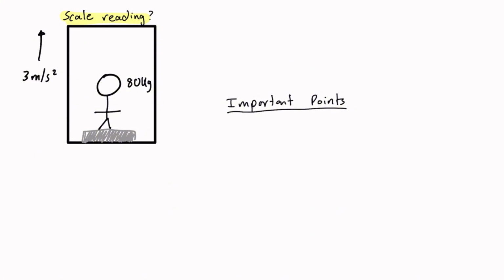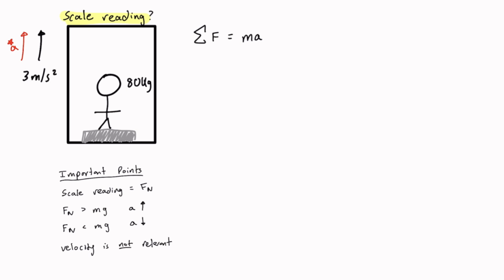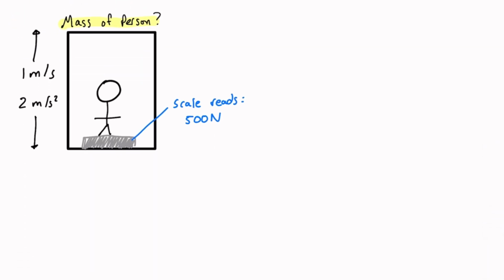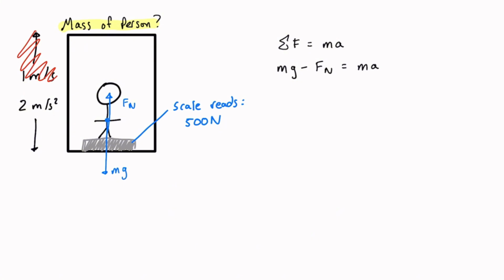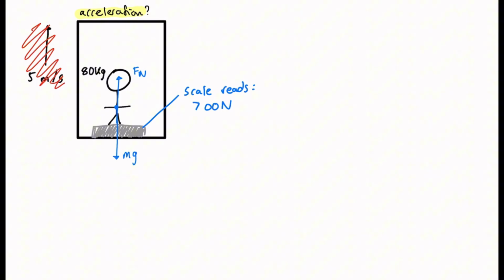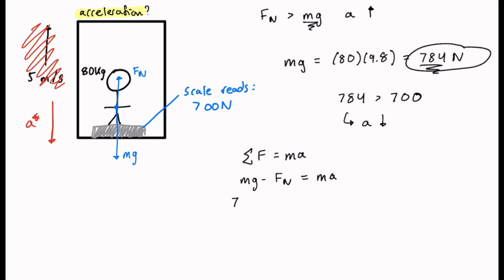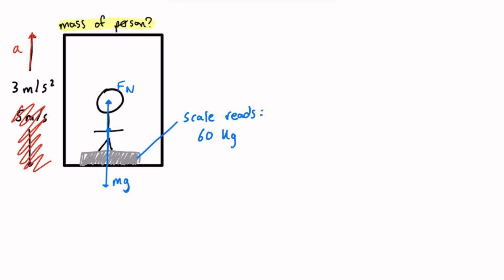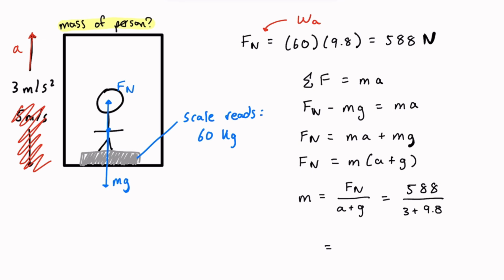Elevator Problems | AP Physics 1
I would like to clear up any confusion about the fourth problem by saying that the normal force (Fn) is equal to the scale reading when the scale reading is in newtons.

0:00 Problem 1 - Solving for Scale Reading
2:44 Problem 2 - Solving for Mass of Person
4:38 Problem 3 - Solving for Acceleration
6:44 Problem 4 - Solving for Mass (Given Scale in kg)